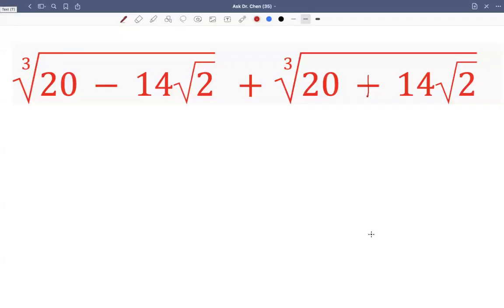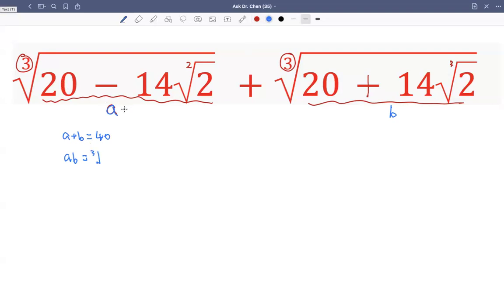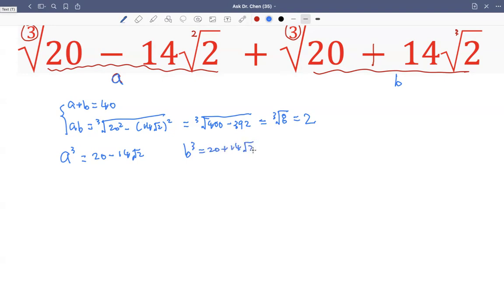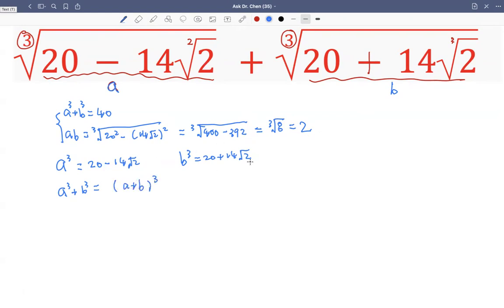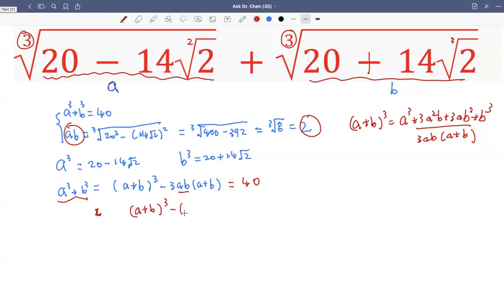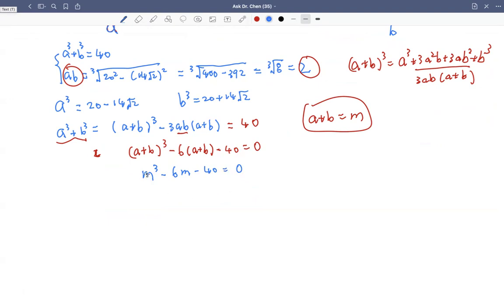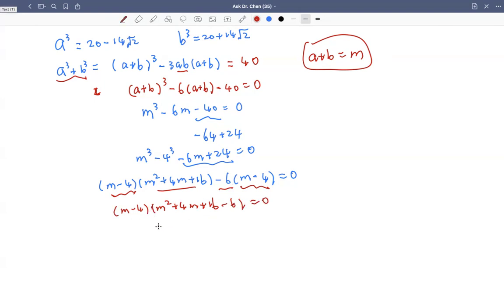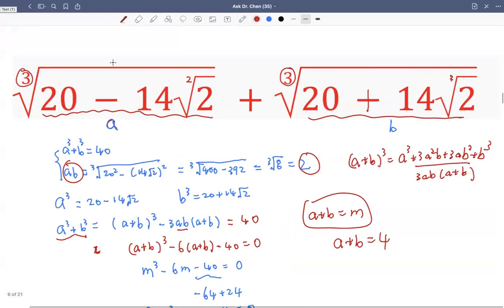Radical#maths algebra mathstricks mathematics math radicals